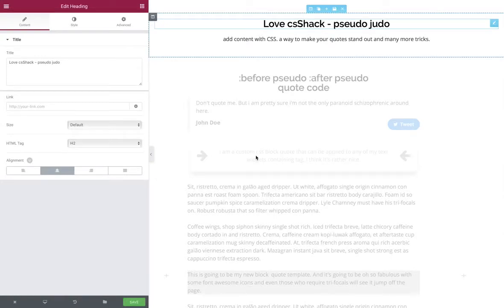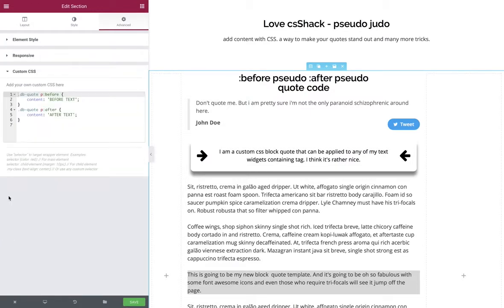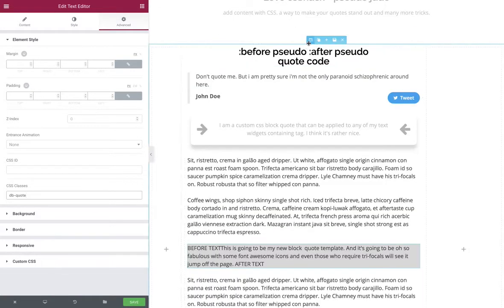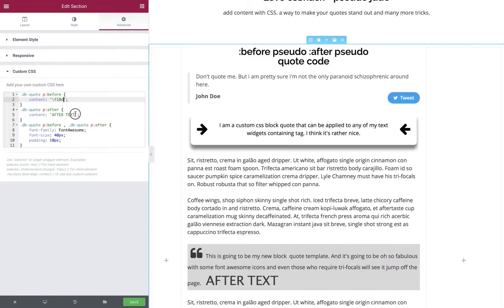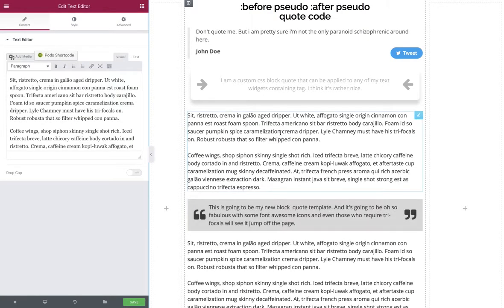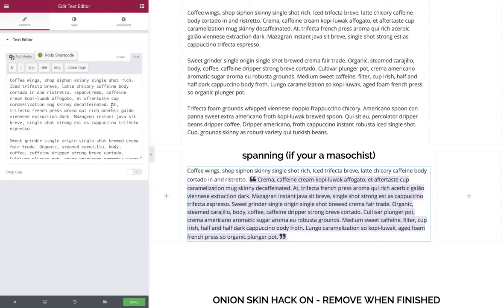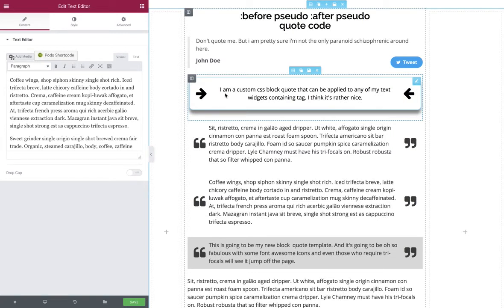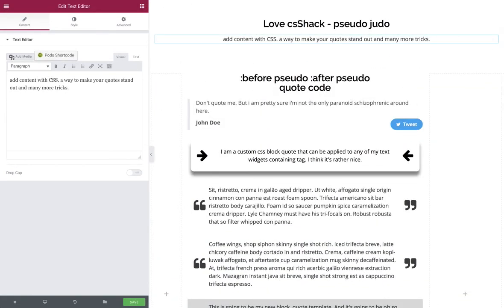Elementor - Block Quotes - CSS Hack Pseudo Elements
How to use the pseudo :before and :after elements to create simple block quotes.